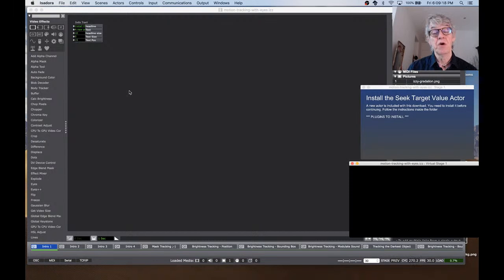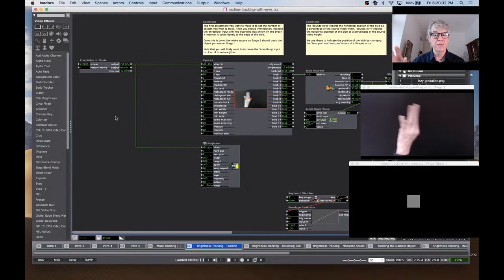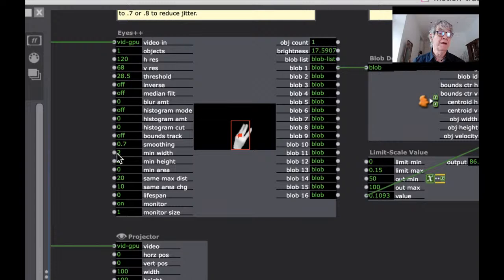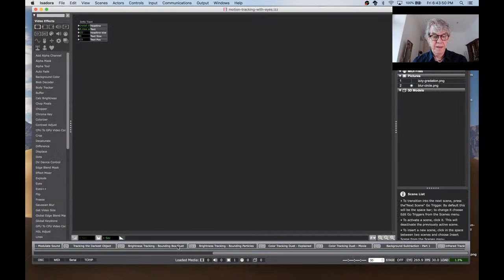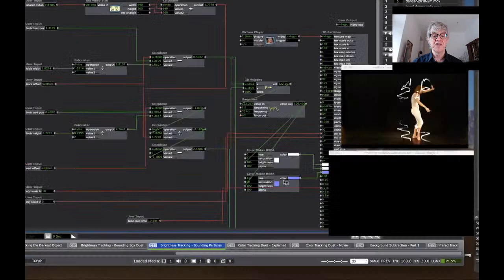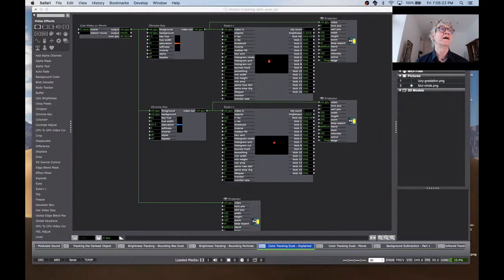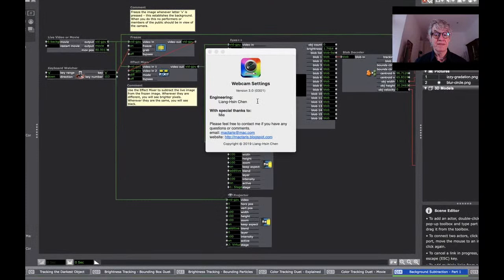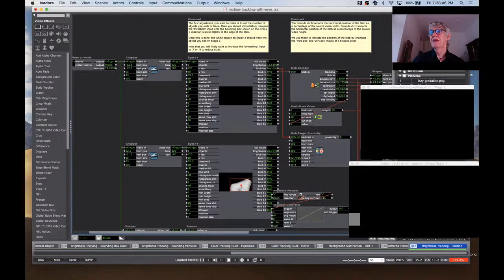Isadora Guru Session #17: Motion Tracking with Eyes++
Session Start: 0:04
Time to gather again over a warm computer! This time Isadora's creator Mark Coniglio will tell you everything he knows about Isadora's core motion tracking actor, Eyes++. Using nothing more than Isadora and a normal video camera, you'll learn how to track people or objects, using techniques like color tracking or background removal. We'll discuss more sophisticated techniques like using infra-red cameras that allow you to project images on to the people or things you're tracking. See you on Friday for another lively session!